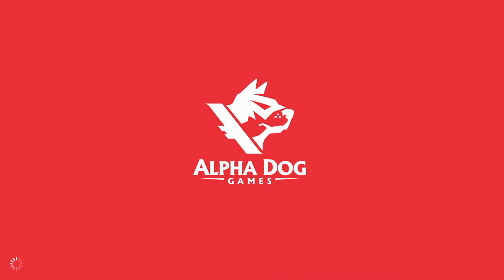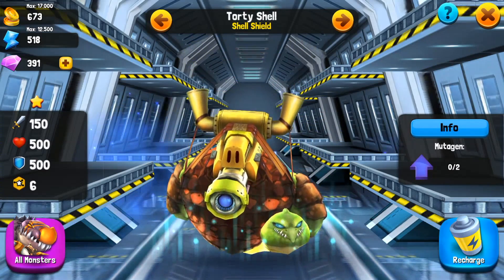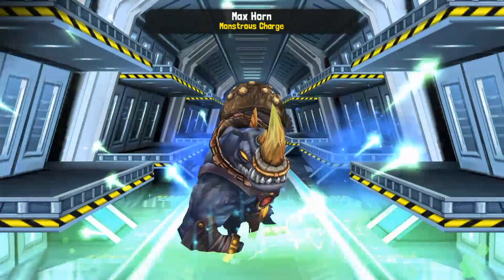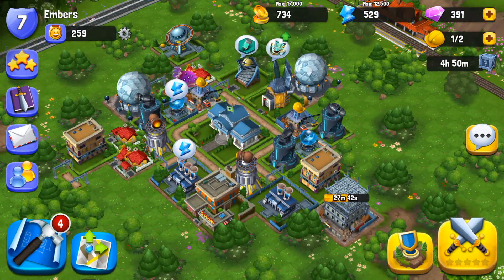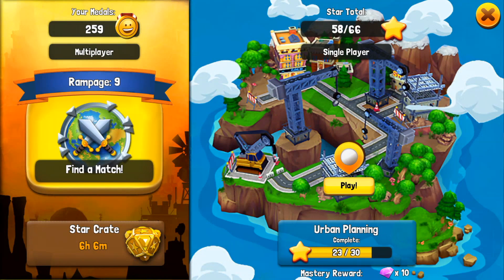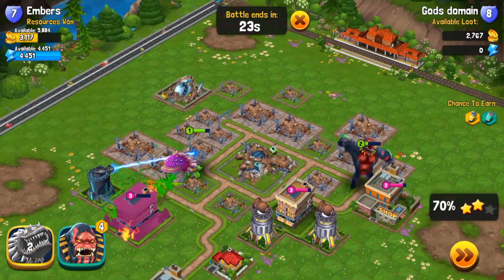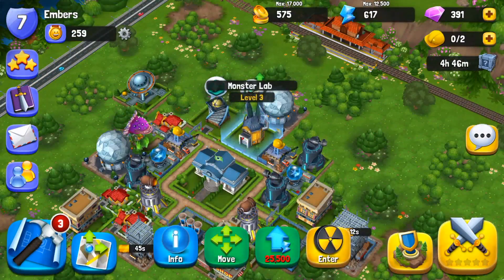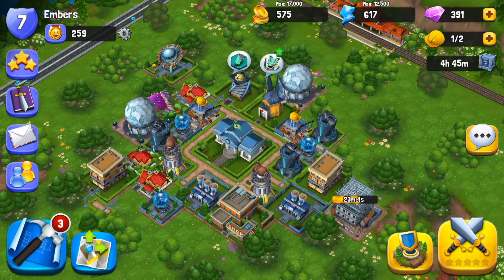MonstroCity | EARLY REVIEW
I'm reviewing a new game called MonstroCity: Rampage!  "Cook" up monsters and attack other player's cities!